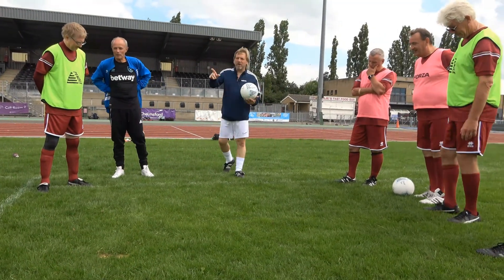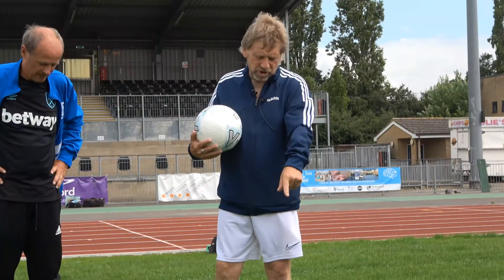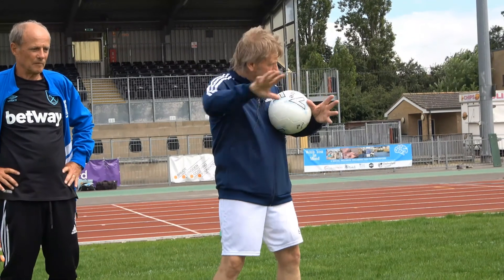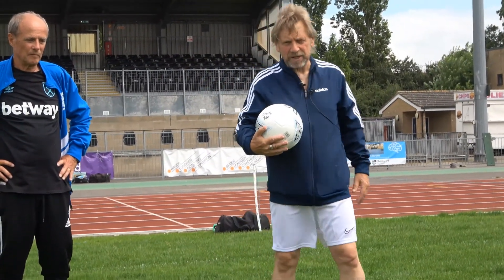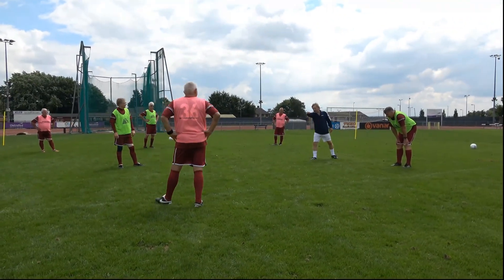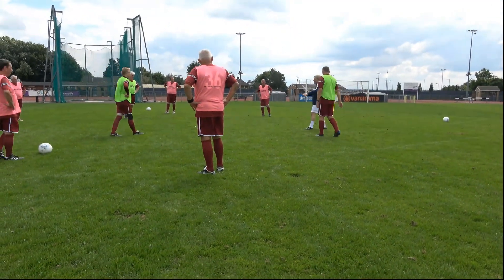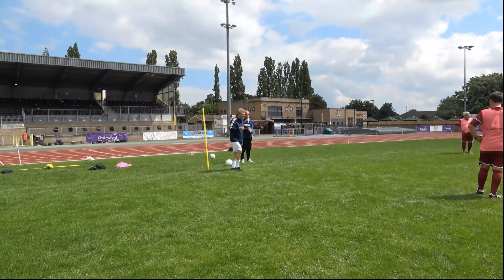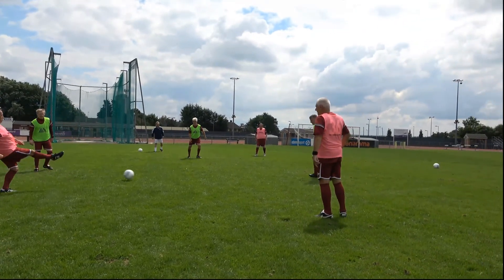Chelmsford City Walking Football Coaching 3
This video is part of a coaching project being produced at Chelmsford City Walking Football for club members